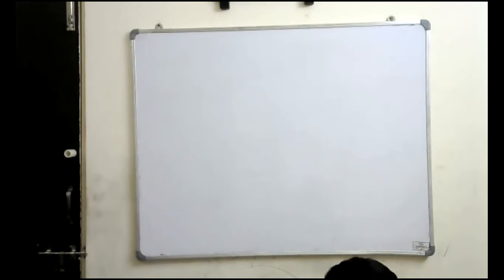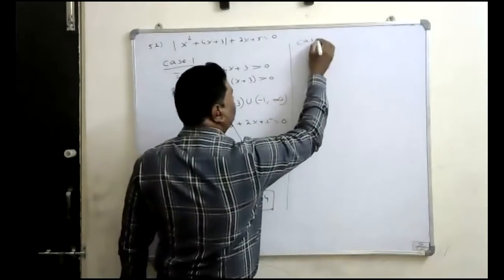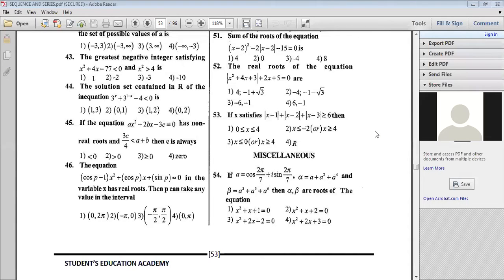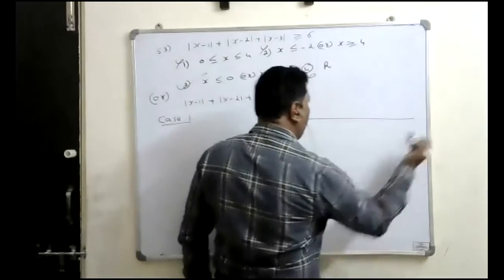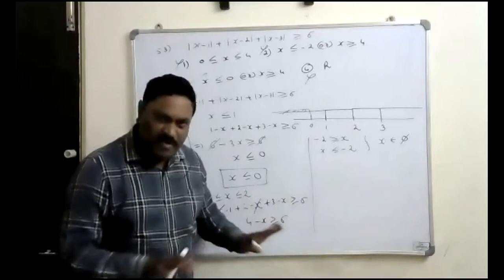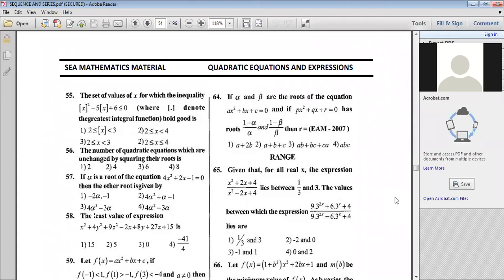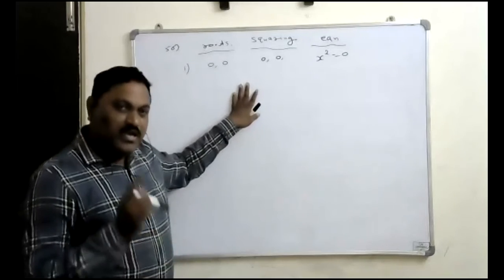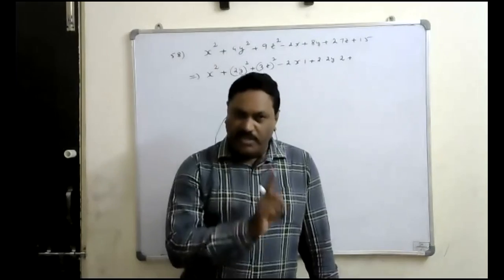QUADRATIC EQUATIONS OF MODULUS MODELS ON 26 10 2020